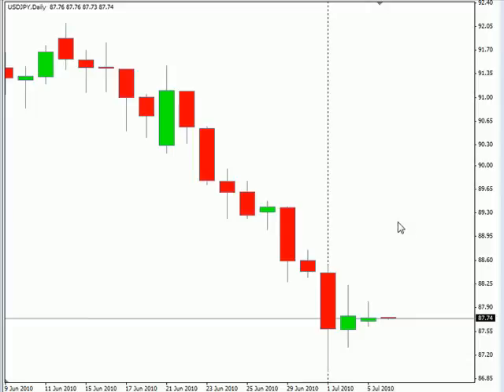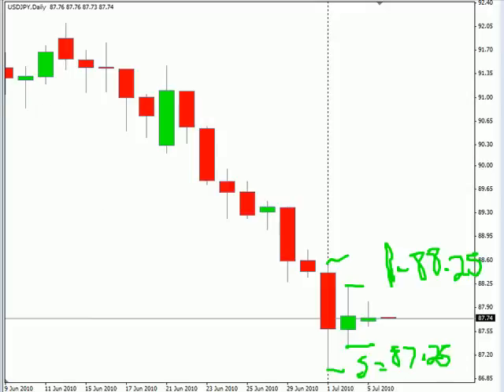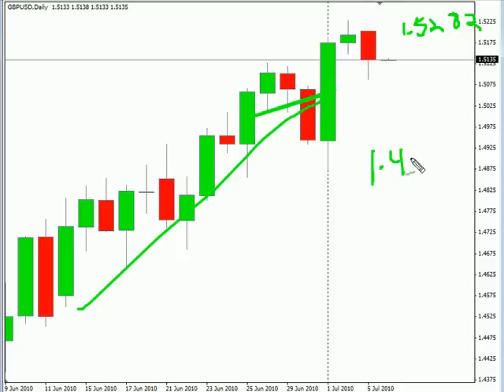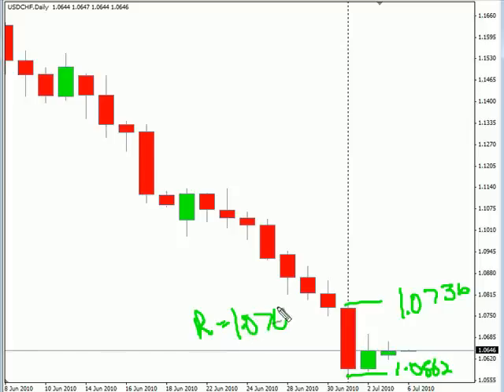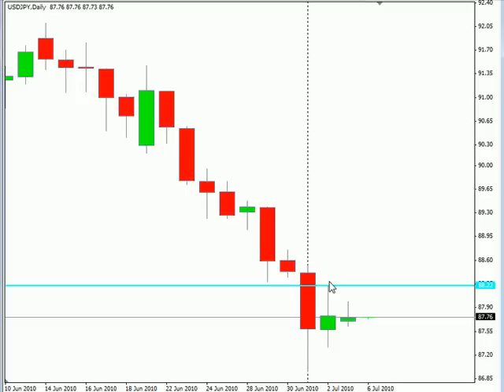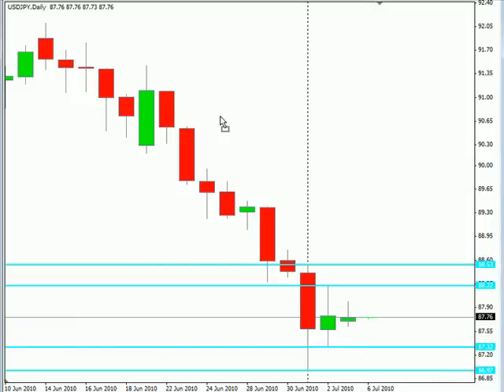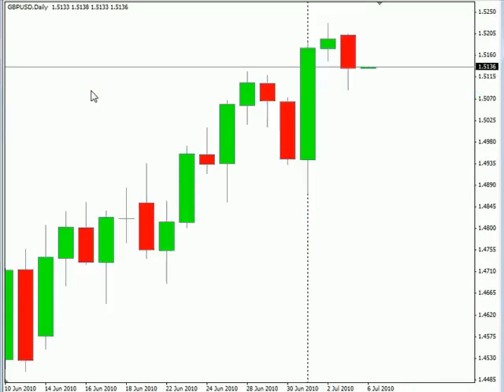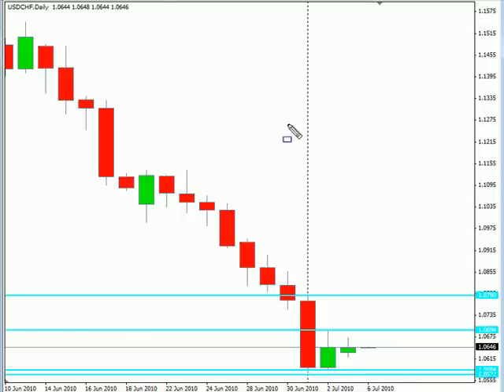Three inside bar trades...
We have three different pairs that all have inside bar trades. Two of these are double inside bars and should breakout...